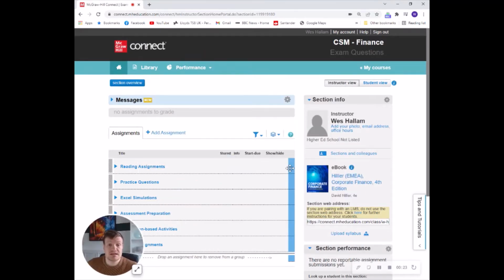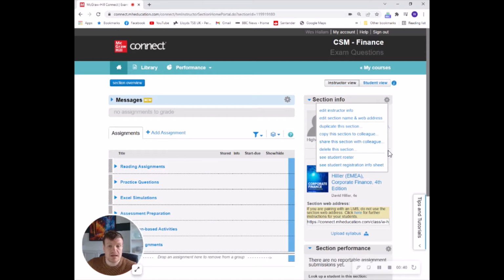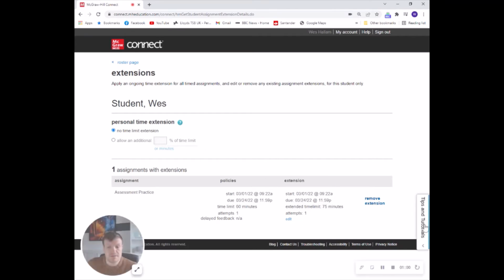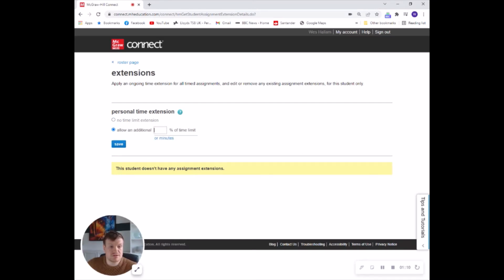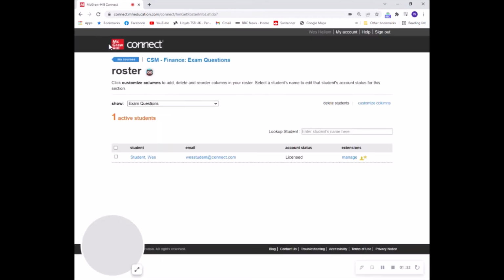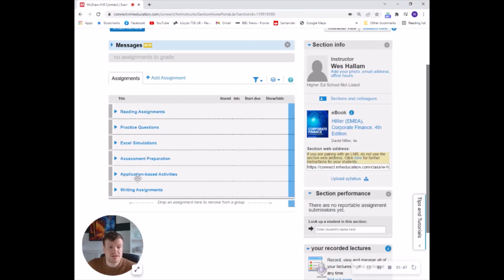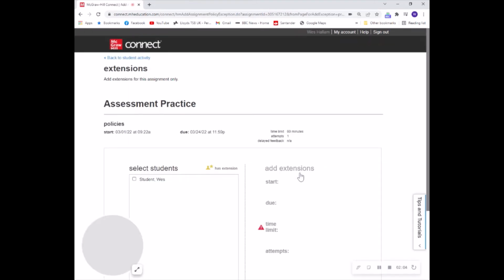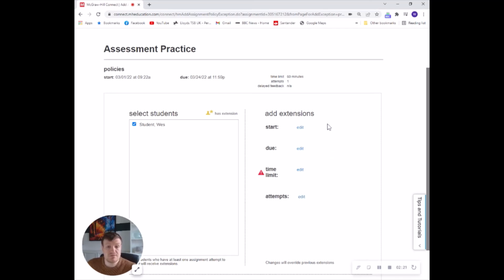Connect Assignment Extensions